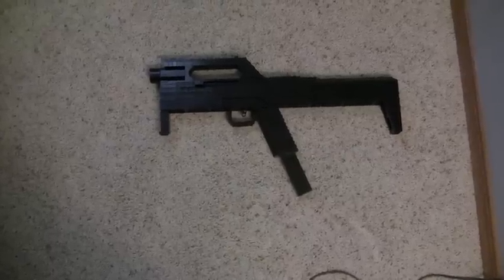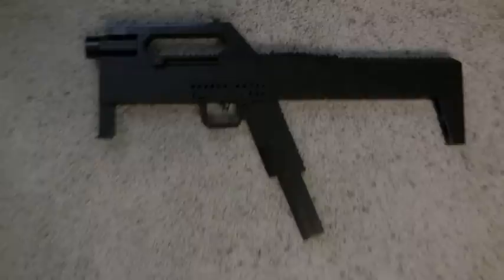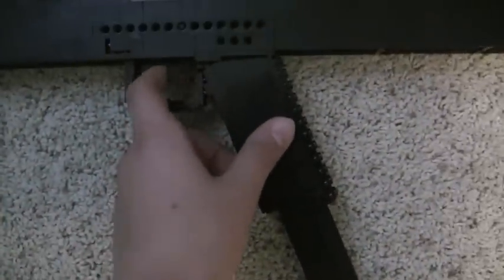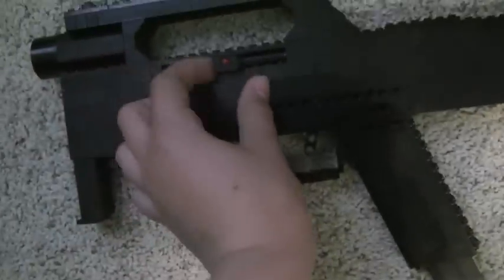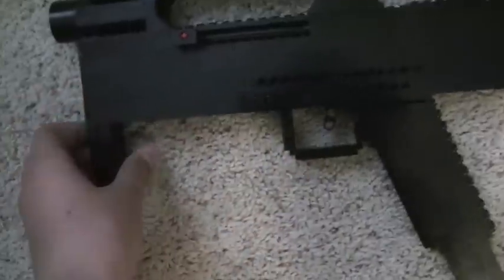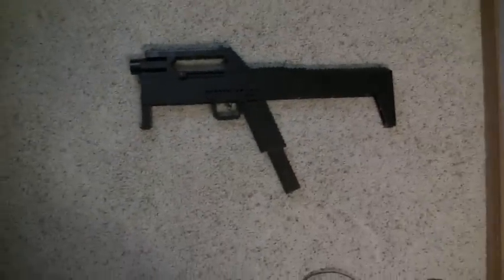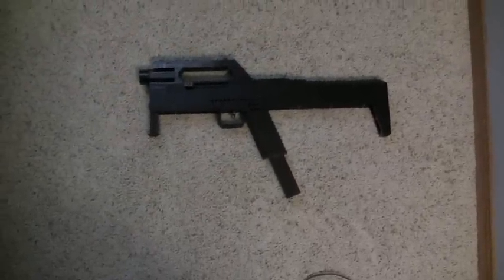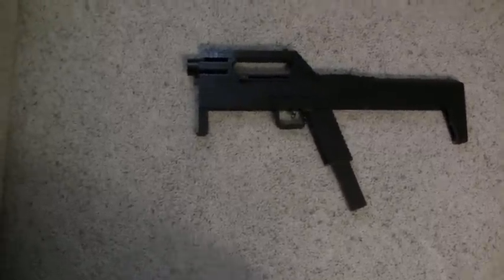Lego FMG 9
Lego Gun